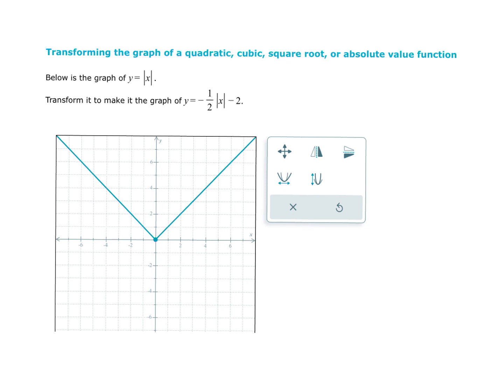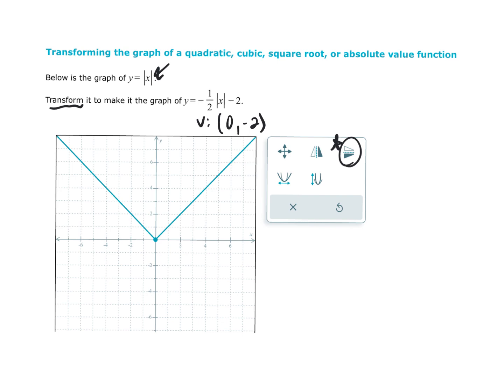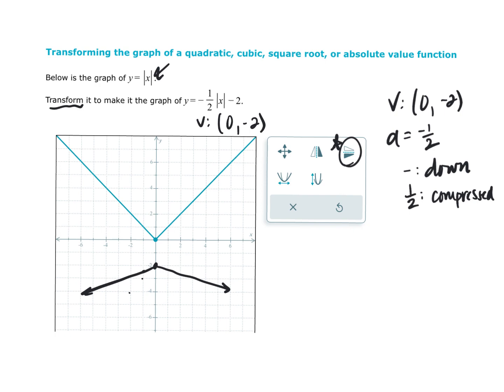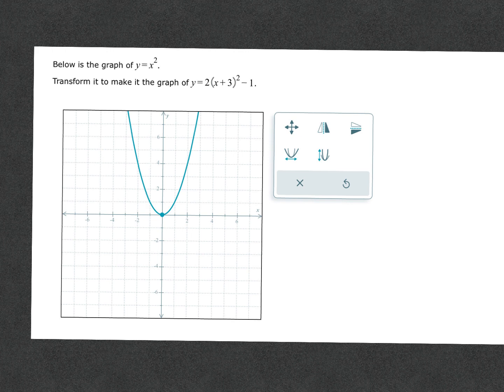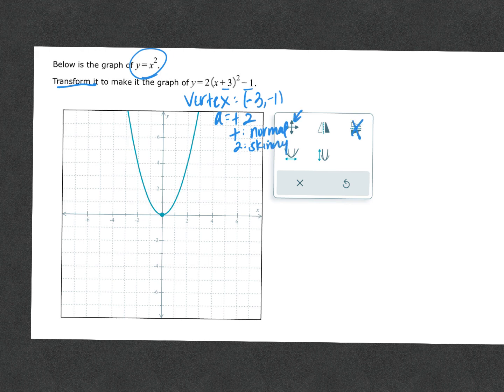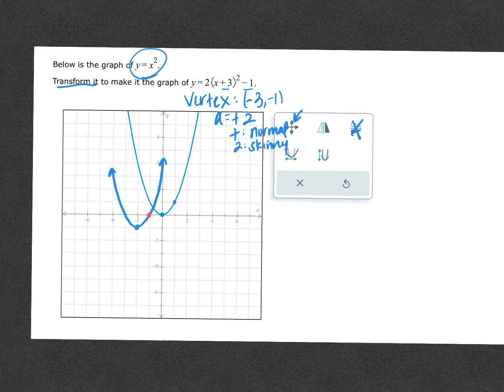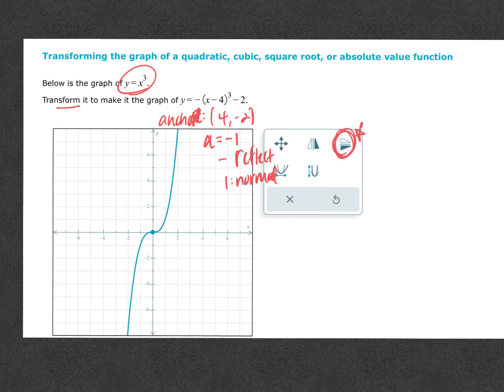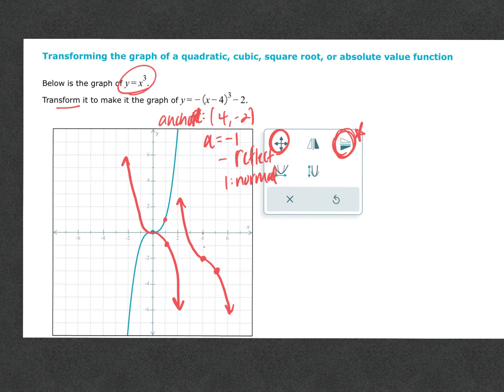Transforming Functions in ALEKS